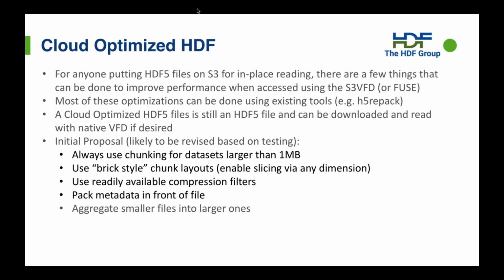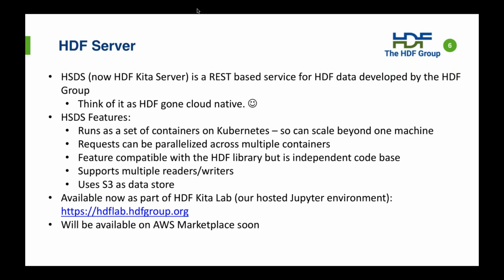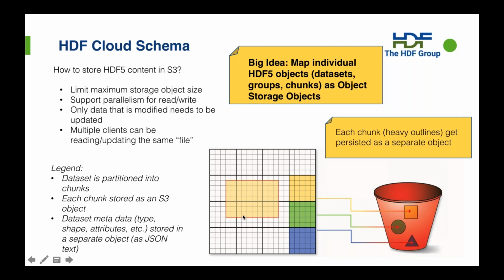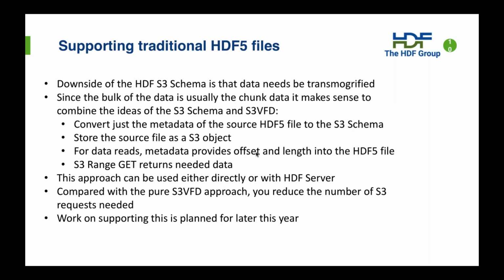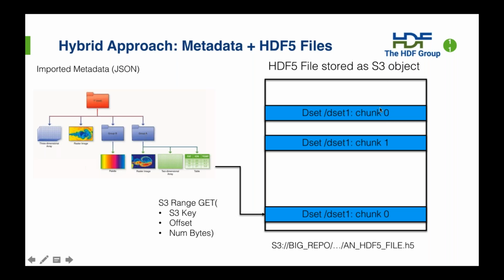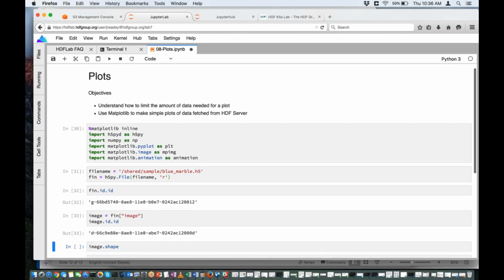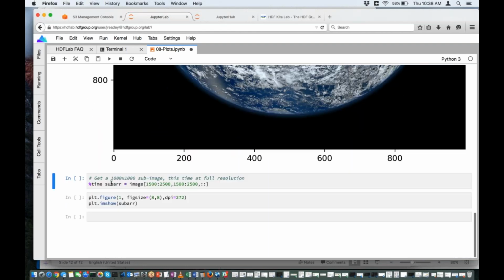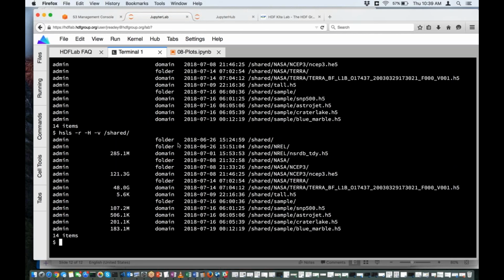HDF for the Cloud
Presentation at ESIP 2018 Summer Meeting, John Readey